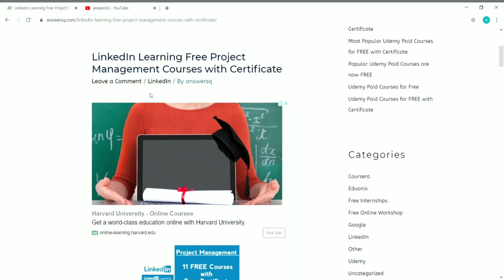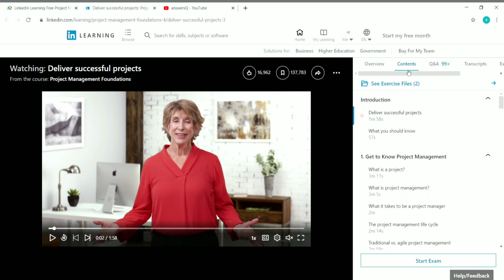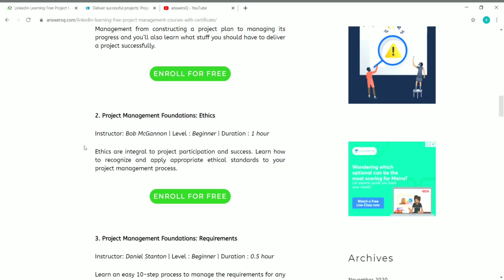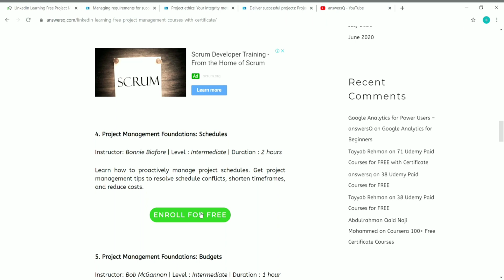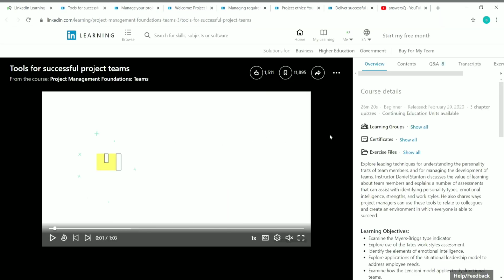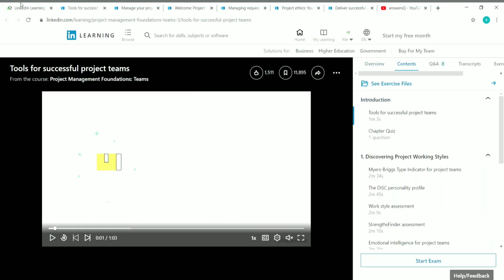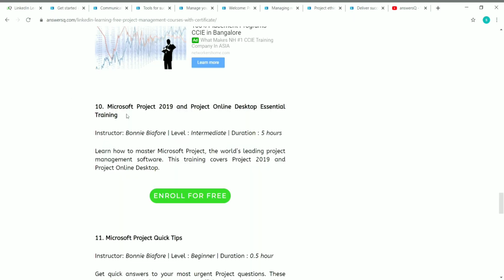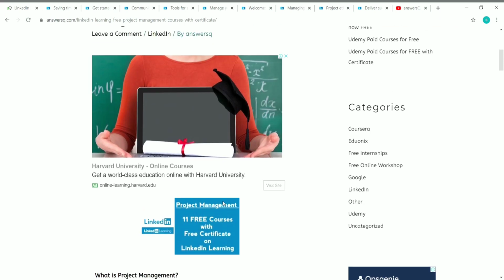Project Management Free LinkedIn Learning Courses with Certificate | Lynda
project management free online courses with certificate. free online certification courses 2022. linkedin learning free online courses.

Topics :
project management
linkedin learning
lynda
cognizant
excel courses
drawing
python course
digital marketing
adobe
free udemy online certificate courses
certification courses
microsoft courses
programming courses
business courses
wordpress courses
website development courses
web development
python courses
data science
marketing
r programming
programming courses
email marketing
javascript
php
sql
photoshop
financial analytics
semrush
web design
artificial intelligence
digital marketing
cryptocurrency
design
data science
facebook ads courses
google skillshop
cloud computing basics (cloud 101)
coursera review
coursera quiz answers
github
course certificate